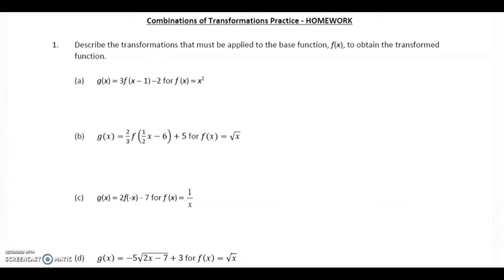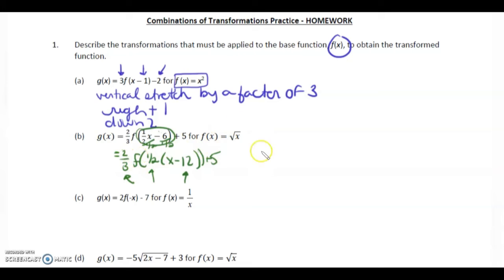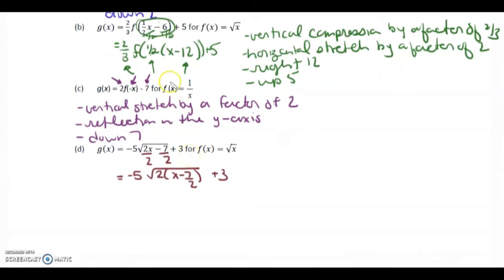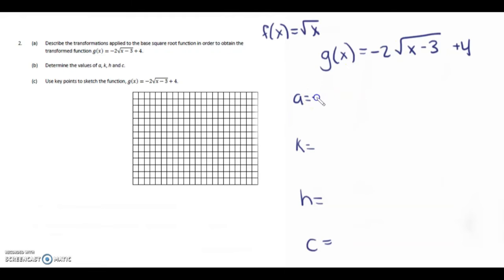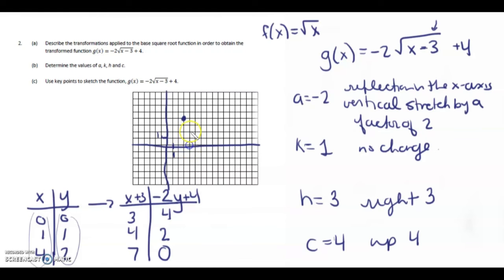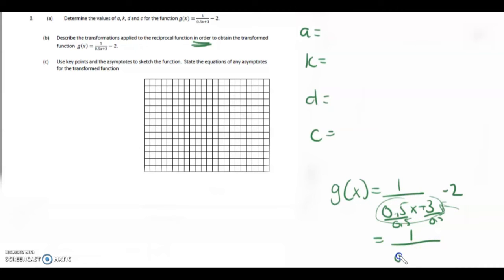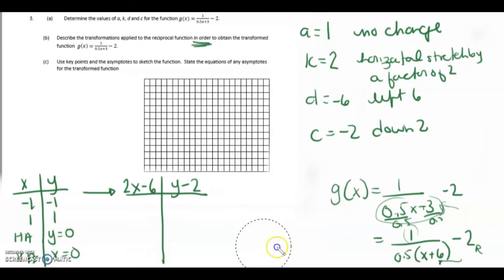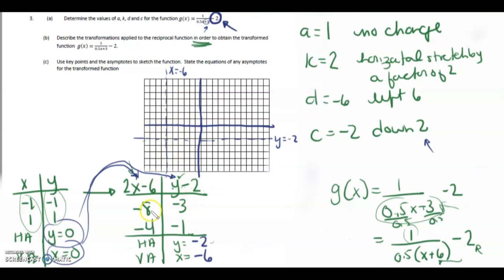MCR3U 2.6 HW Combinations of Functions